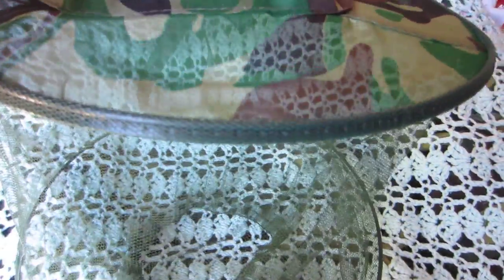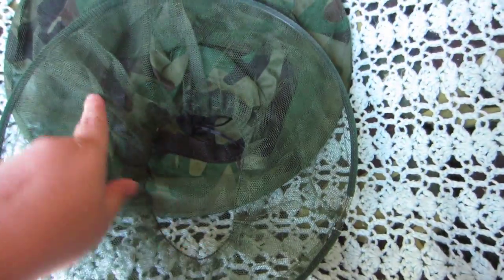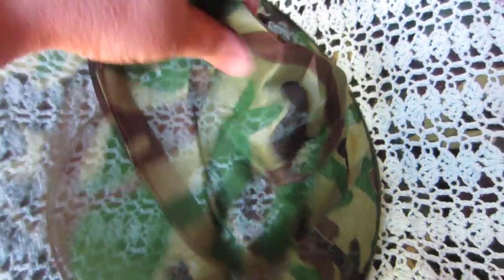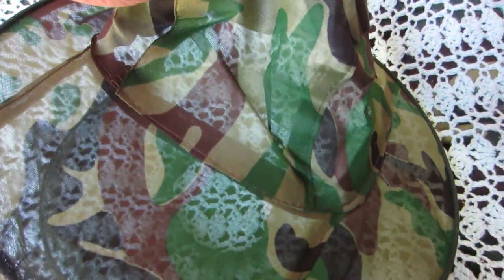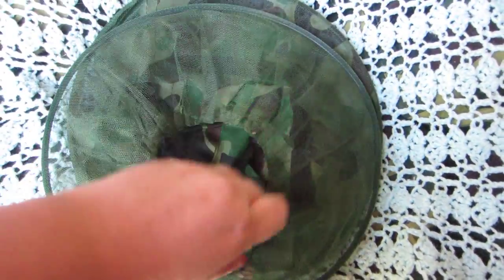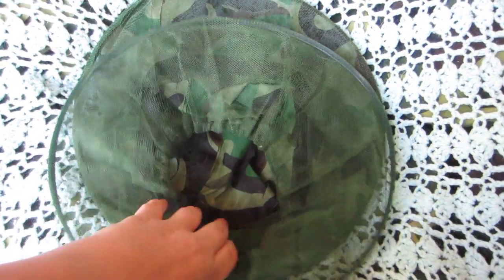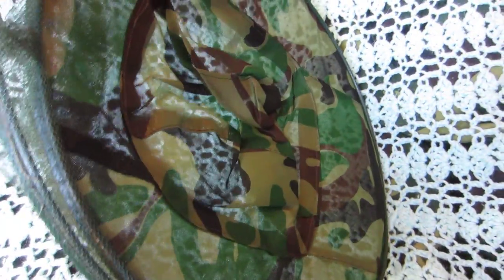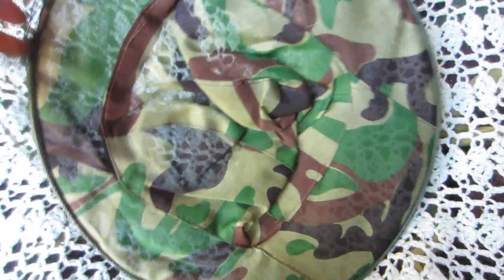Mosquito Repellent Net Hat Review